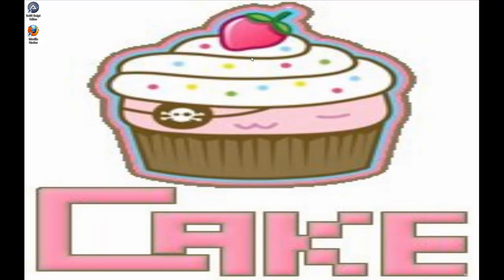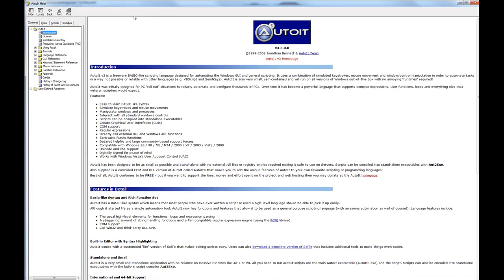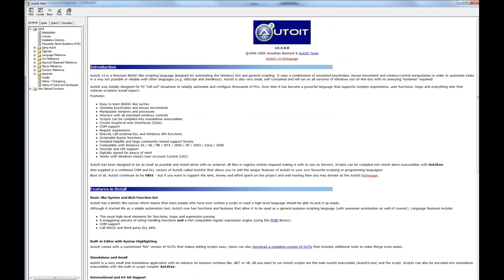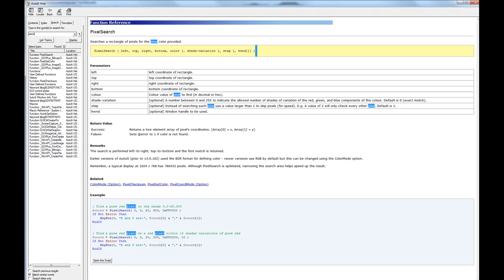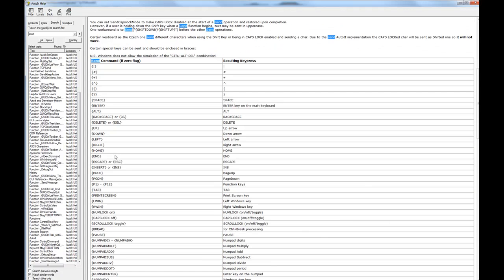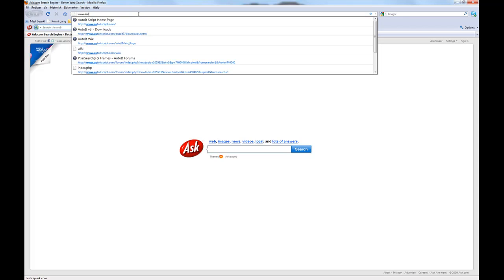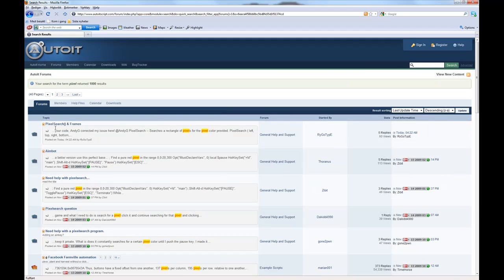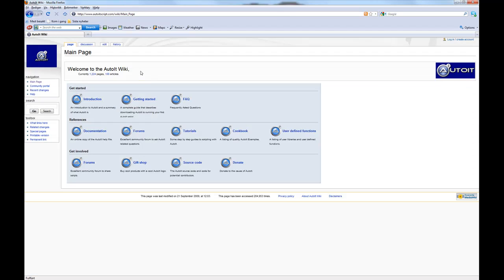Autoit - How to use autoit help file, and autoit forum video 3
This tutorial shows you how to use the forum and how to use the help file in autoit. It is usefull if you need a function or somthing